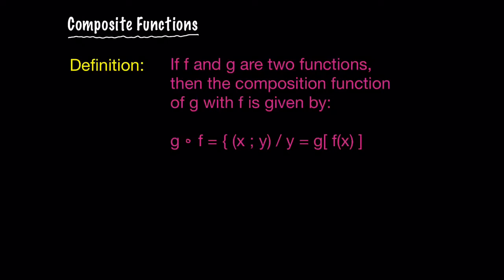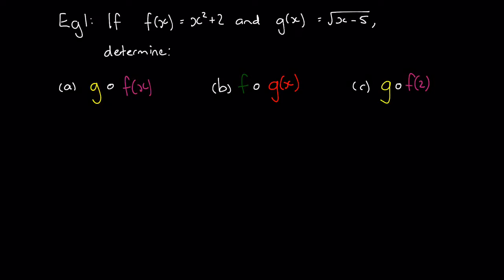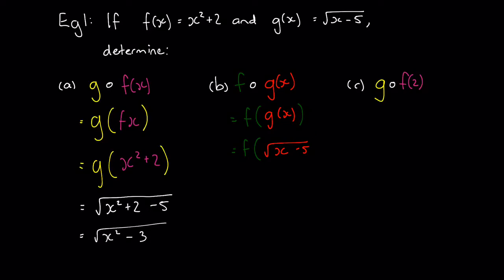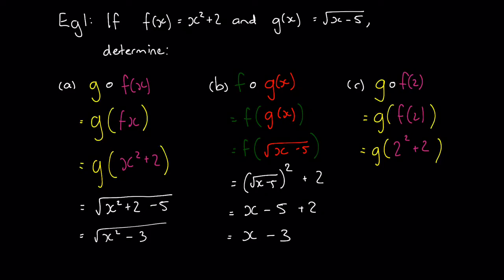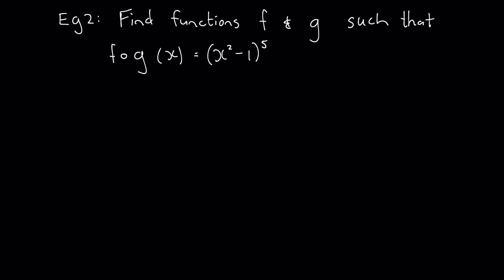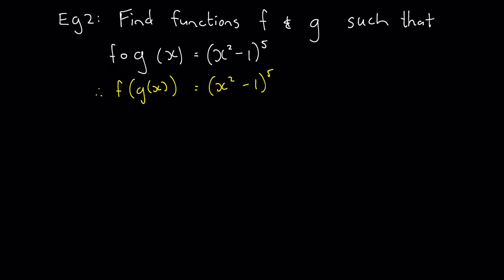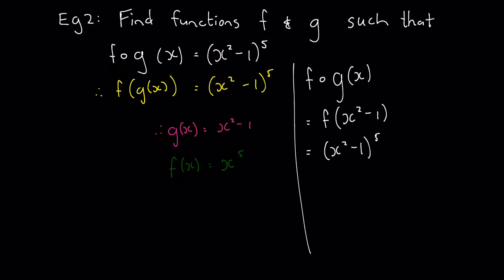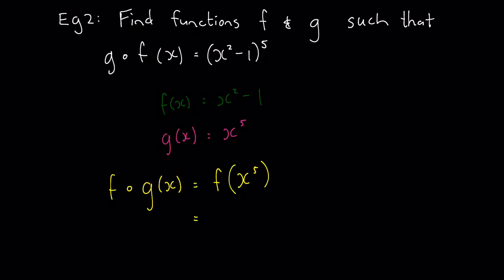AM AP TERM 2 - LESSON 1: Composite Functions